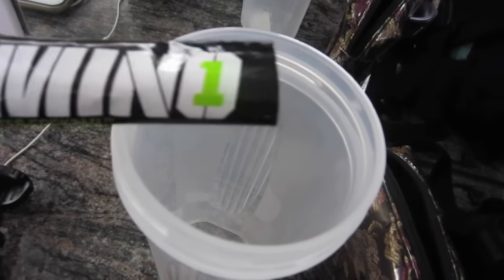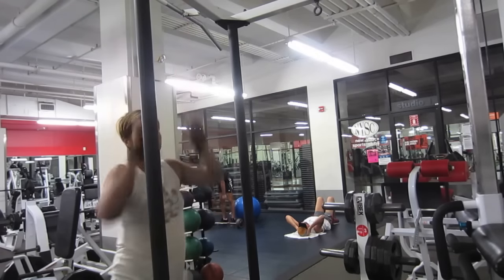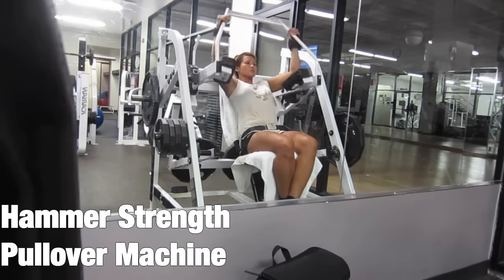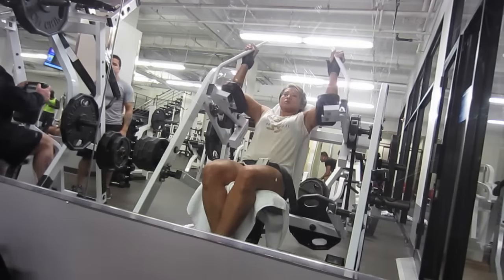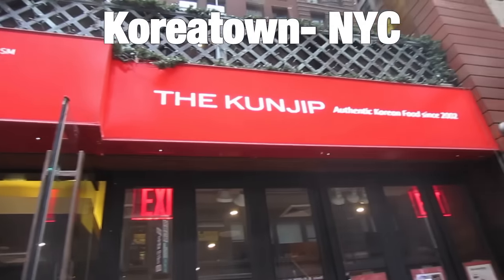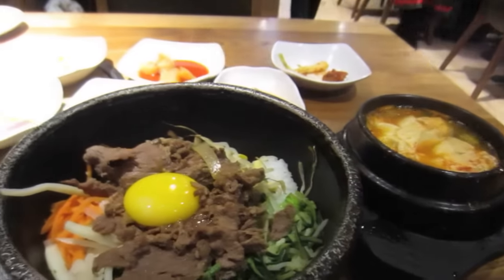News Brief: Back to Work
Filmed in New York Sports Club Madison Ave Location